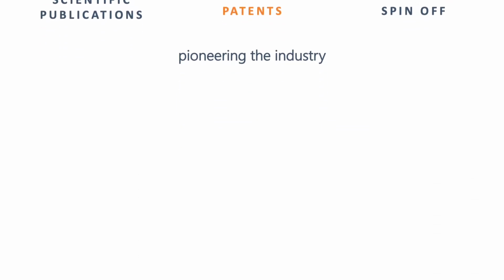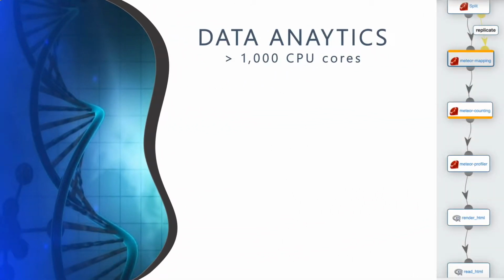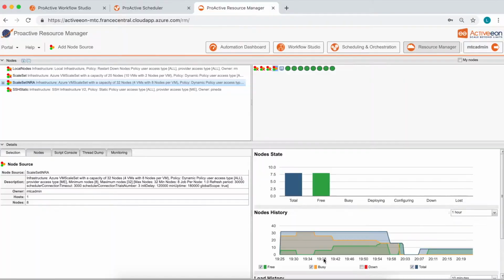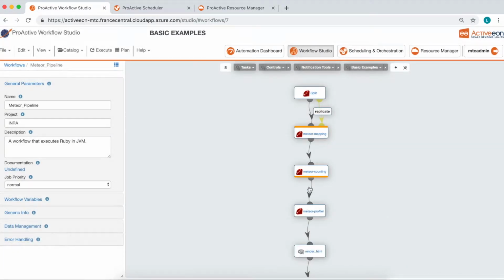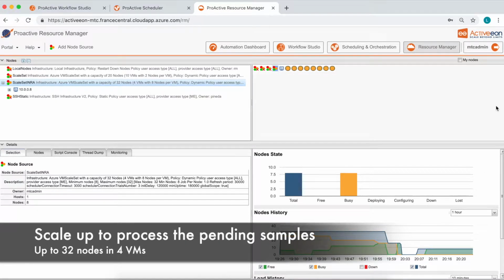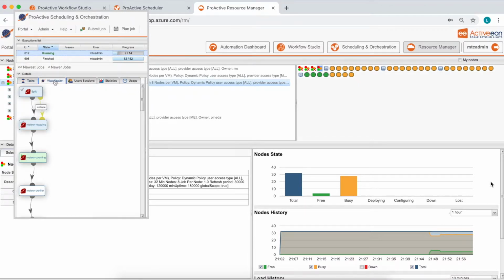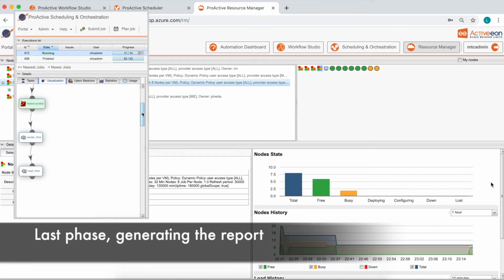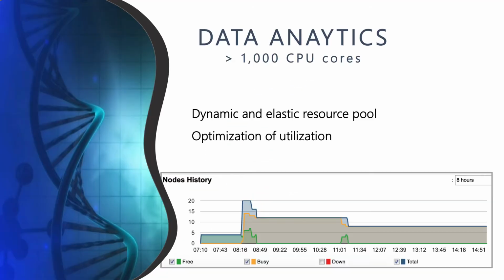Distributed processing and analysis of microbiome samples data at INRA MetaGenoPolis with ProActive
Workload distribution
Dynamic resource pool
Multi-language workflows
Visualization